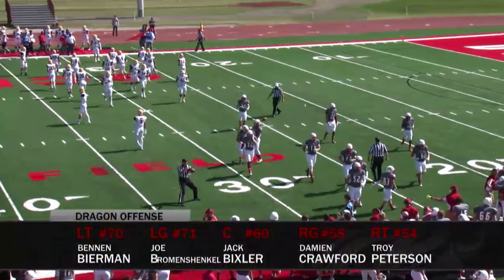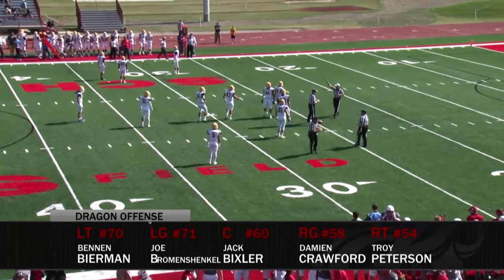GO! TEAM Production Football Training Video